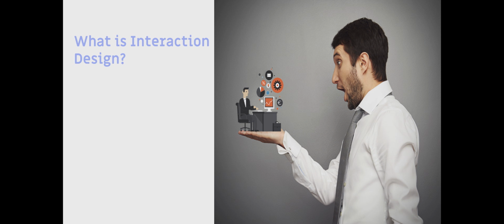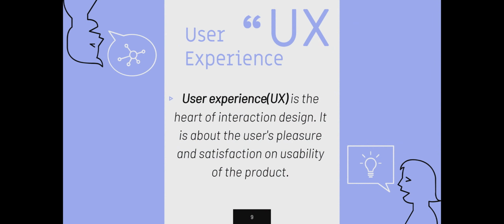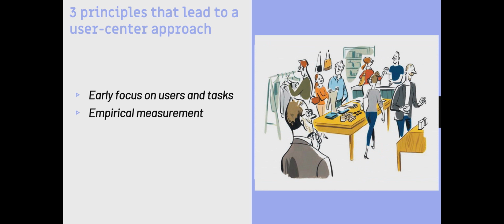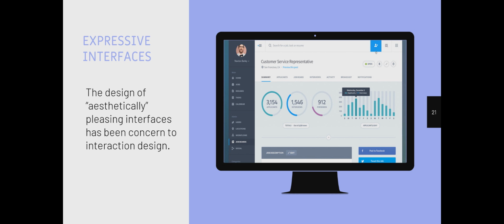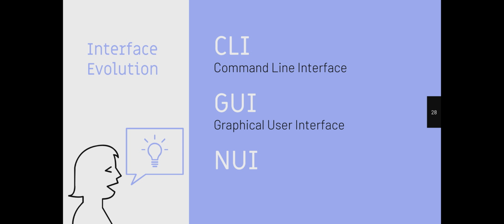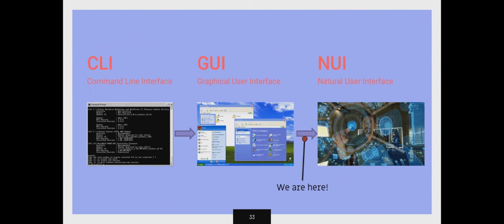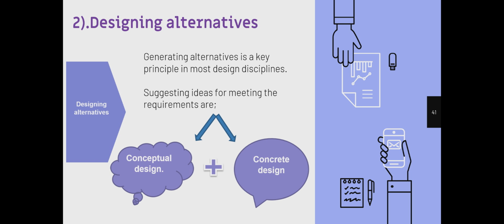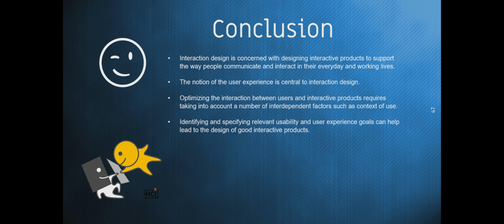HCI 2017-2 T1